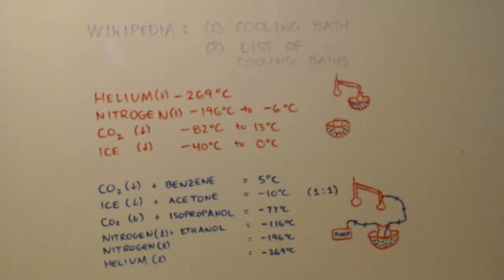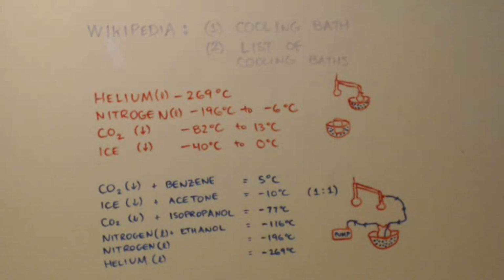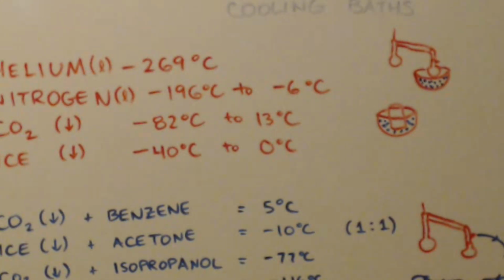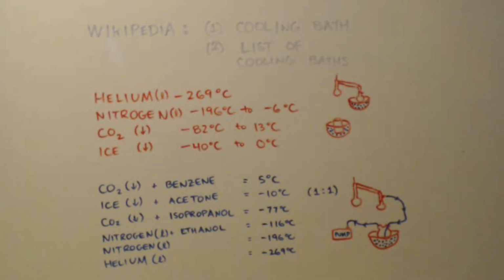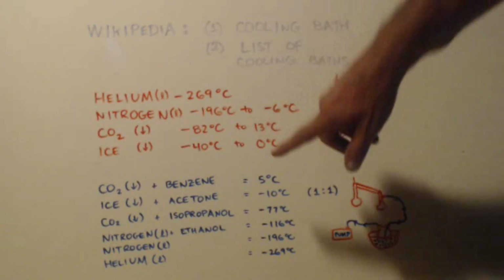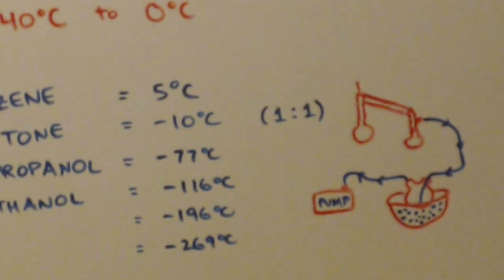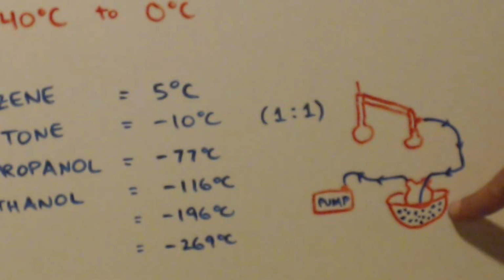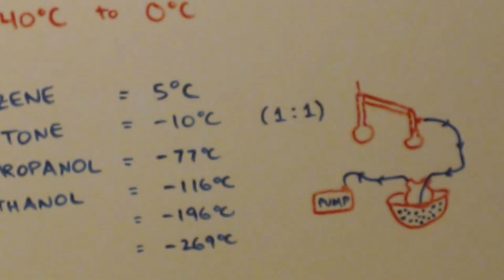COOLIING BATH LIST for chemistry experiments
Just showing how to make cooling baths that keep a CONSTANT SPECIFIC TEMPERATURE.   From   - 269 C to 16 C.   So if you have an experiment that needs done cool and a specific cold temp then watch this video